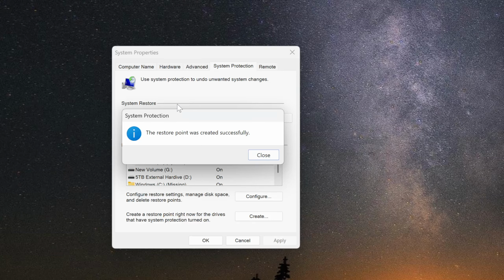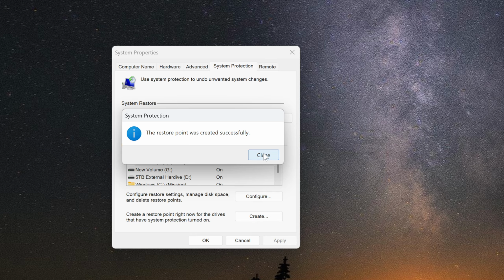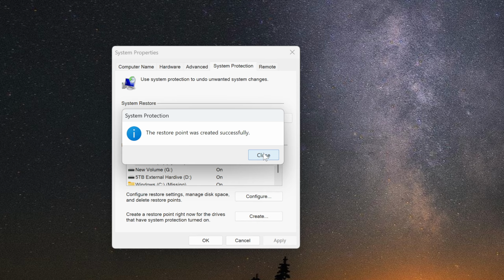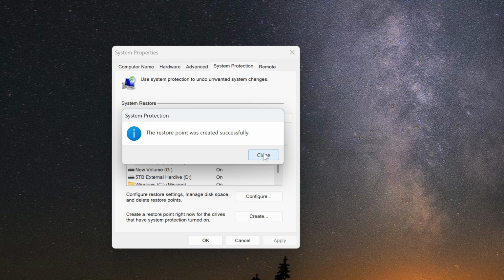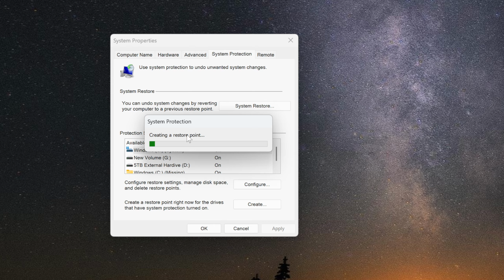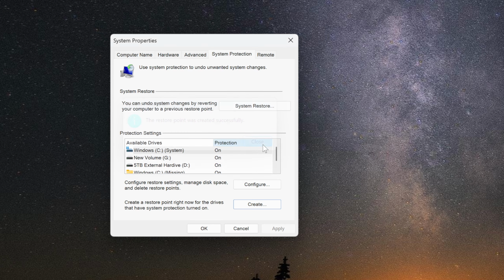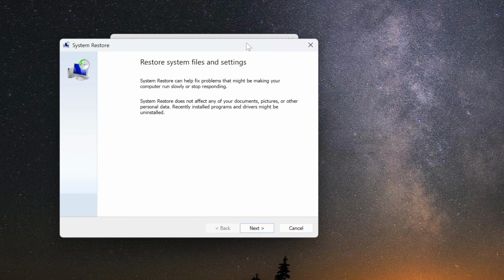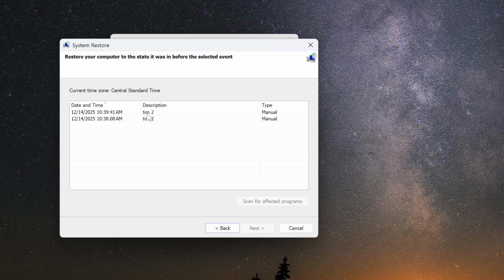How to Create a System Restore Point on Windows 11 PC (Restore PC)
Creating a system restore point in Windows 11 allows you to save your system’s current state so you can undo unwanted changes such as failed updates or software installations without affecting your personal files.

Step 1: Open System Protection Settings
Click the Start menu and type “Create a restore point”, then select the corresponding result. This opens the System Properties window directly to the System Protection tab

Step 2: Enable System Protection
In the Protection Settings section, select your main system drive (usually C:) and click Configure.

Choose Turn on system protection and adjust the Max Usage slider to allocate disk space for restore points (10–15 GB is usually sufficient for typical SSDs).

Click Apply, then OK to enable protection

Step 3: Create a Restore Point Manually
In the System Protection tab, click Create….
Enter a descriptive name for the restore point, such as “Before GPU Driver Update” or “Pre-Software Install”. This helps identify its purpose later

Click Create and wait for Windows to finish. A confirmation message will appear once completed. Click Close and then OK

Step 4: Optional – Automate Restore Points
To automatically create restore points:
Open Task Scheduler and select Create Task…
Name the task (e.g., Automatic Restore Point) and check Run with highest privileges.

Under Triggers, set a daily or weekly schedule to create restore points at a preferred time.

Under Actions, choose Start a program with Program/Script as powershell.exe and Add arguments:

-NoProfile -ExecutionPolicy Bypass -Command "Checkpoint-Computer -Description 'Automatic Restore Point' -RestorePointType 'MODIFY_SETTINGS'"

Configure optional settings like running on AC power only, then save the task